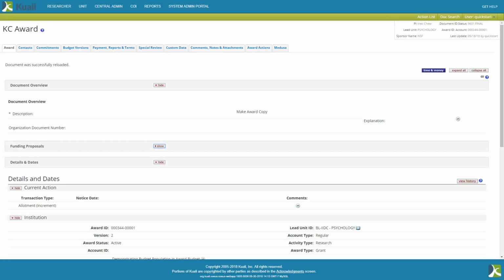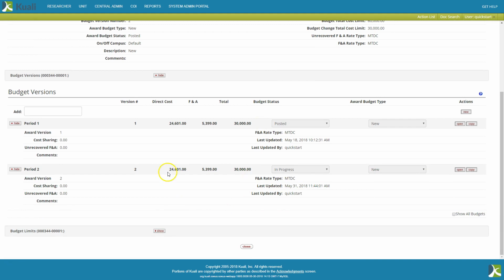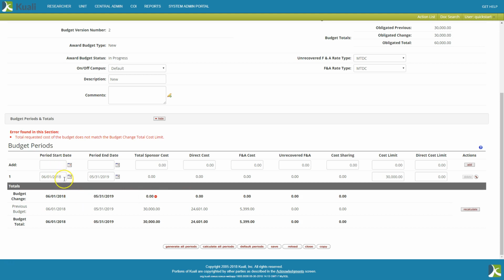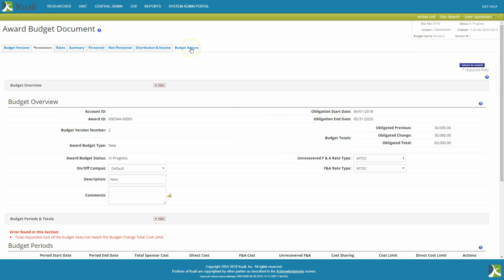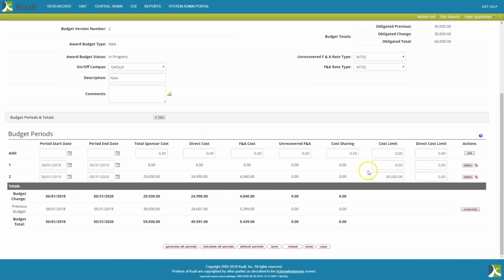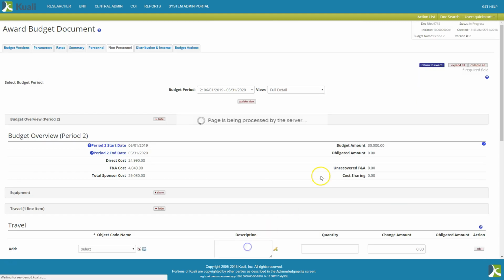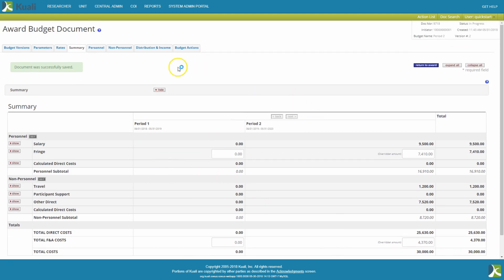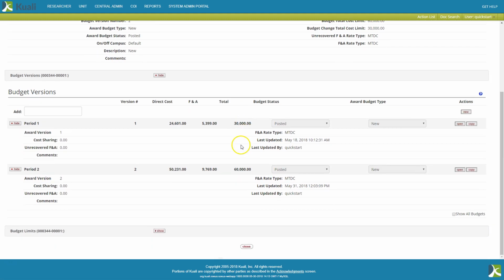Kuali Award Increment Budget Screencast Video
This video shows how to apply a second year budget to an award after applying the increment via the Award and Time and Money documents in Kuali Research.